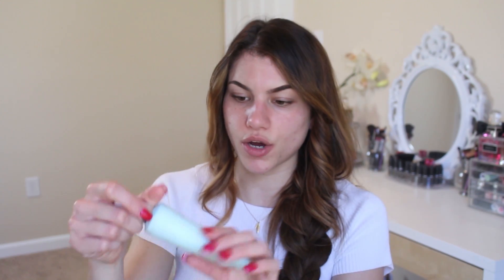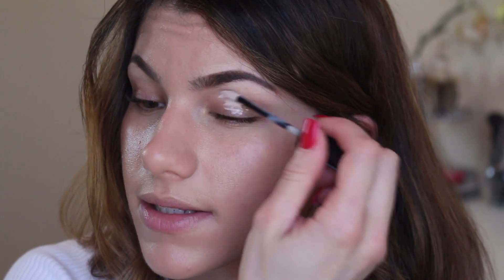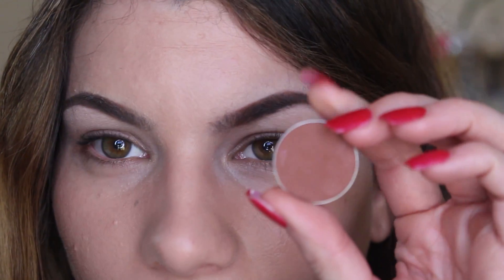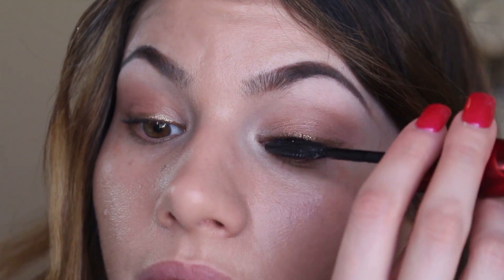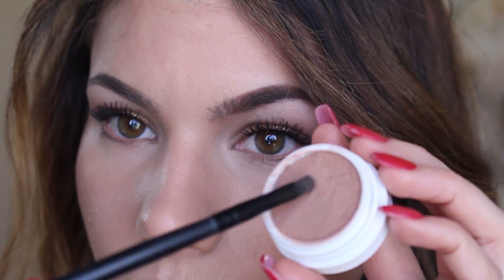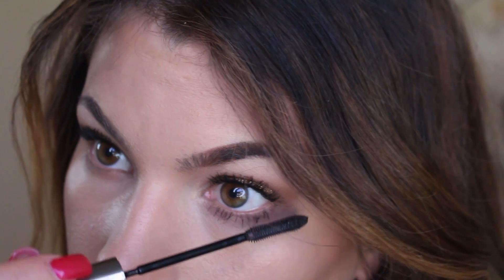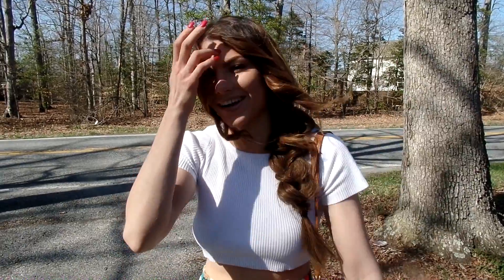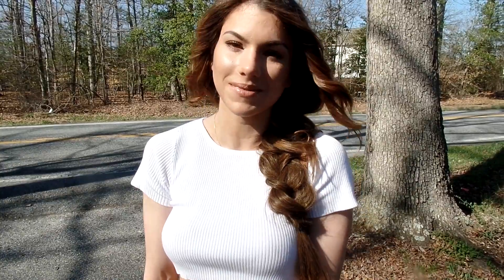Get Ready With Me: Holiday Edition! Easter Sunday 2015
I filmed myself (wait, wahhhh? xD) getting ready for Easter Sunday this year! Hair, Makeup & Outfit. Super simple. Everyday Basic type of style :) My personal faveee. I'm really  not much for dressing up as you guys probably know from watching our vlog channel (aka gym clothes all day eeerrrday. no shame.) But this look is a nice in between too casual and too dressy. Perfect for spring so me likeyyy! Felt like talking to you guys through this one which explains why it's about 20min long haha sowwy feel free to skim through! Hope yall had a loveleigh Easter! Lub u berry much ^-^ xoxo

USE CODE: COOKIECRUMBLE

$100 OFF ANY CURLING WAND SET + FREE ARGAN OIL
USE CODE: GUMMYWORMS

Product Liiiiiiist:
(editing now!)

NUME DISCOUNTS!